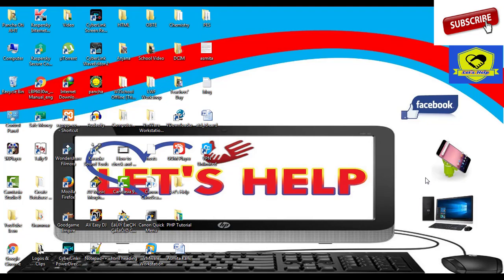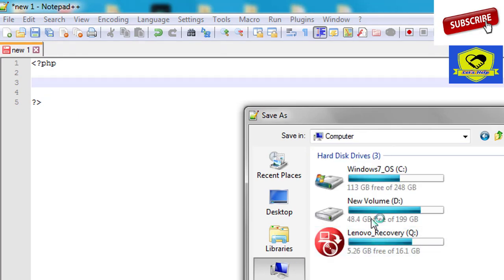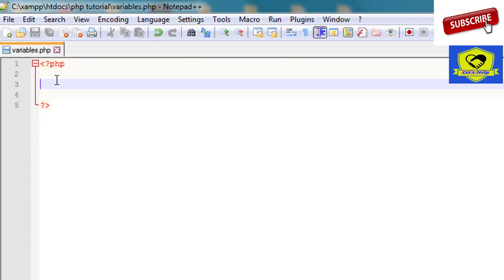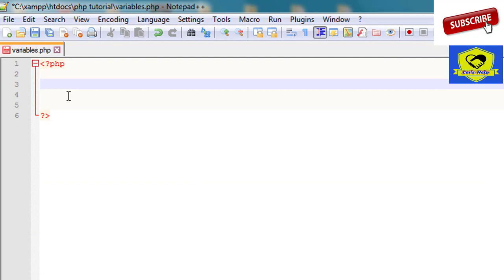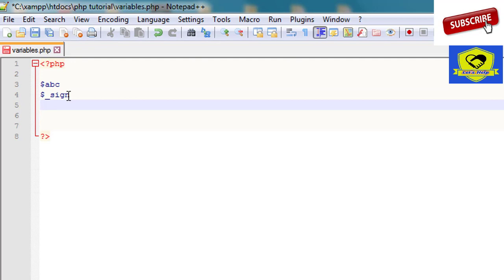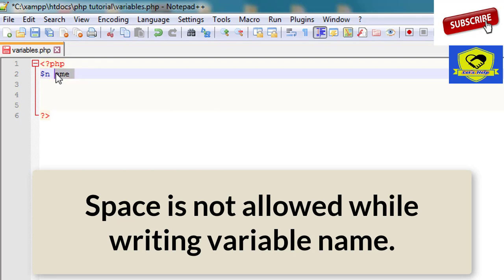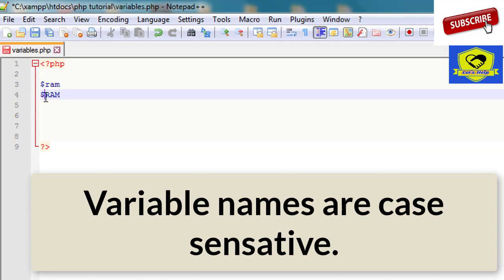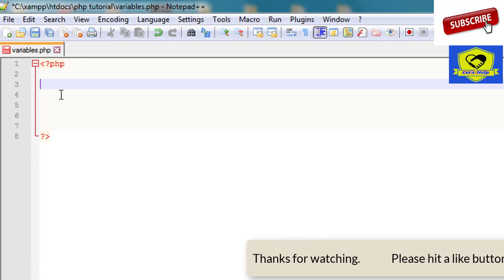PHP-MySQLi Series Part 4 || variables in php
This is a video about variable in php.
How to write variables in php?